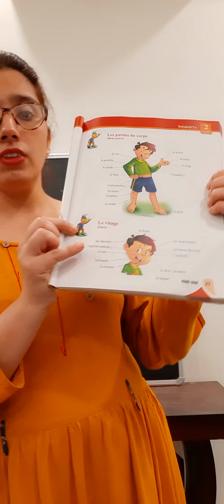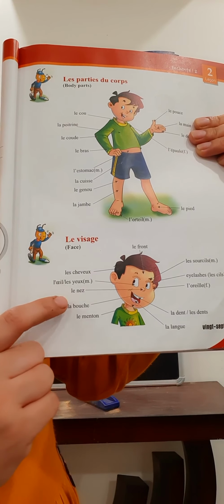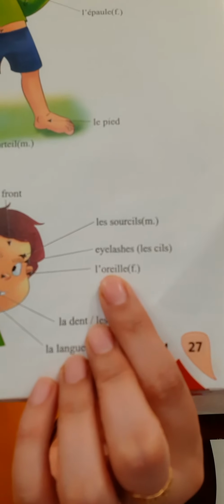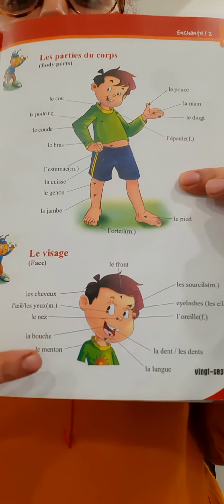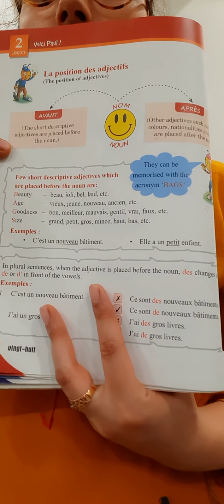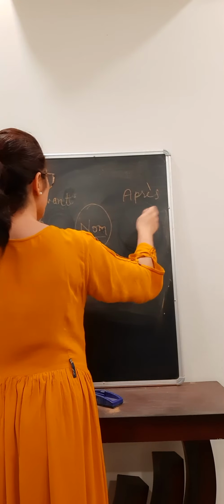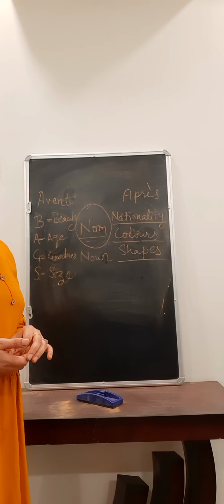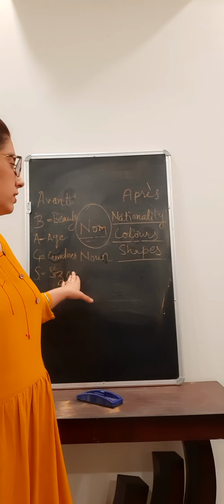11th French video class 7th